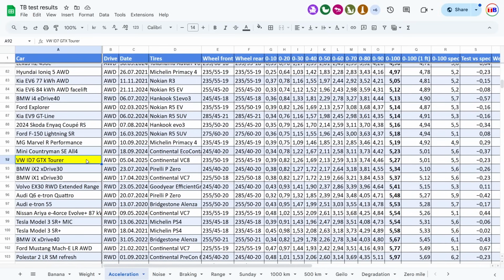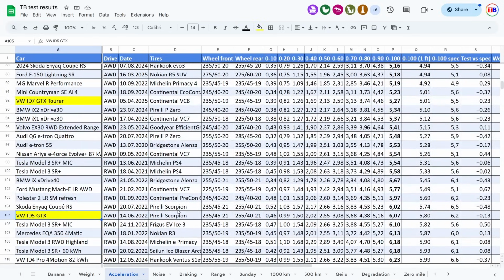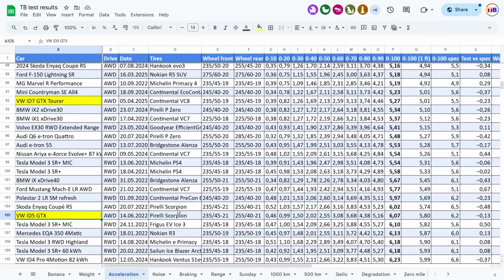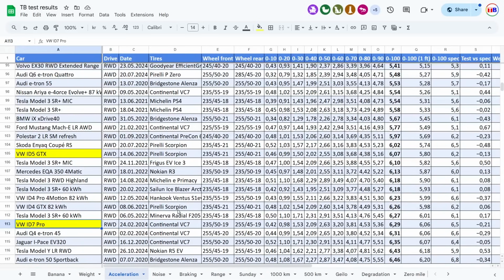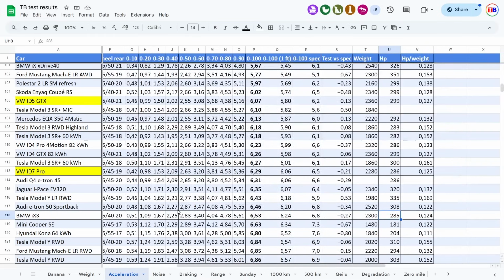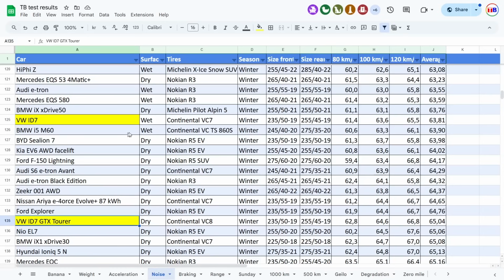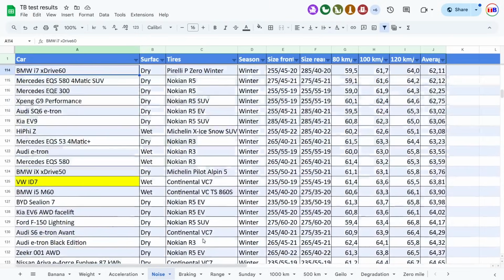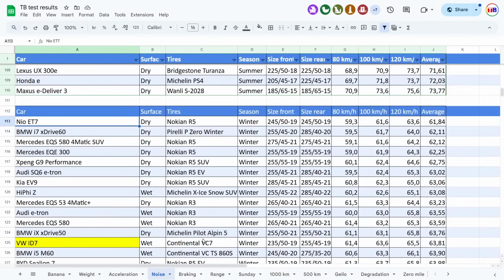VW ID7 GTX Tourer acceleration and noise test